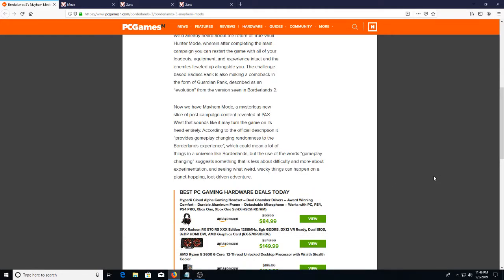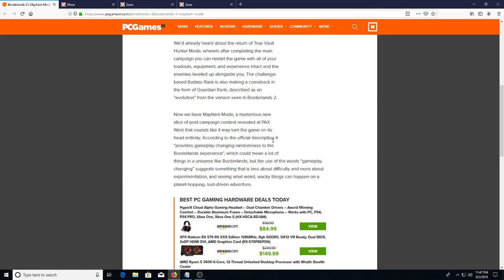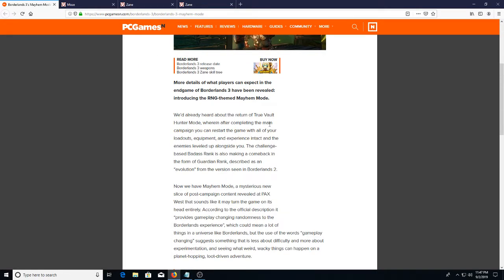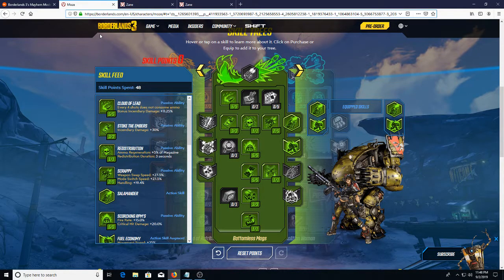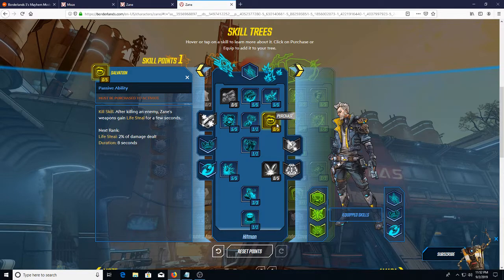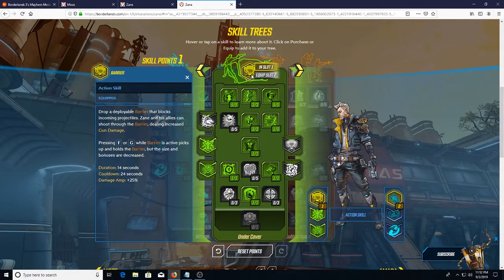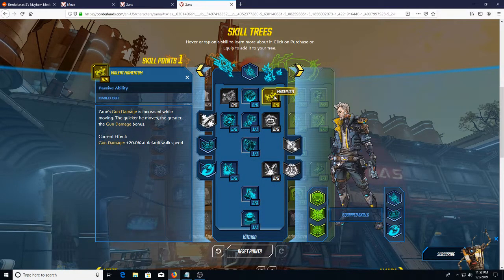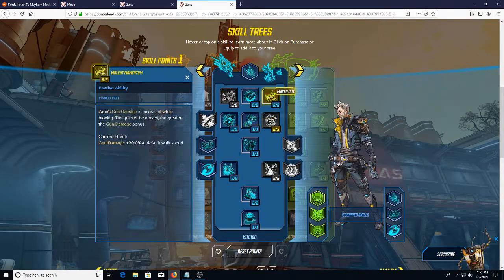Borderlands 3 - Mayhem Difficulty Theory and Build Talk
00:35 difficulties and how they apply to the builds, 1:44 explanation why you don't specific builds, 3:01 re-looking at Moze build, 4:43 re-looking at Zane build, 5:29 one change, 6:20 Zane build 2, 7:58 when I created the weapon priority list, 8:30 Digi Clone vs SNTNL

In this recording, I went over the builds again to explain why the comments at the PAX Stream means a lot. I provided an Alternative Zane build as well to give more flexibility. Later on I shared my thoughts on why Digi Clone is not the best